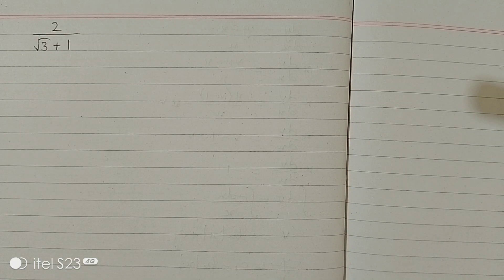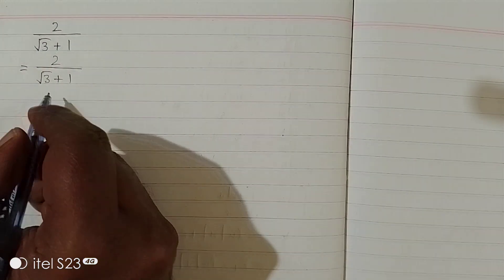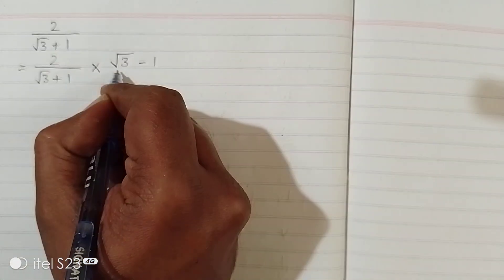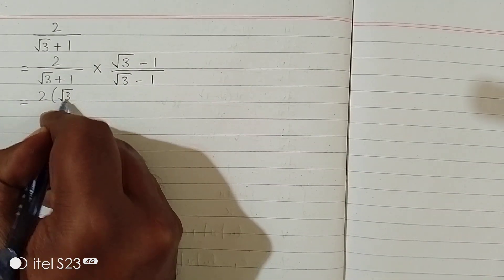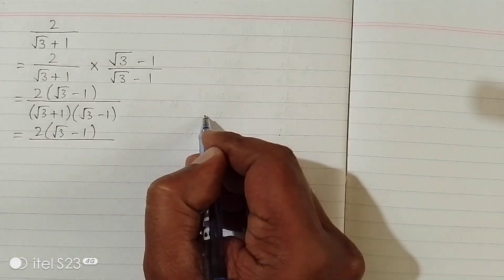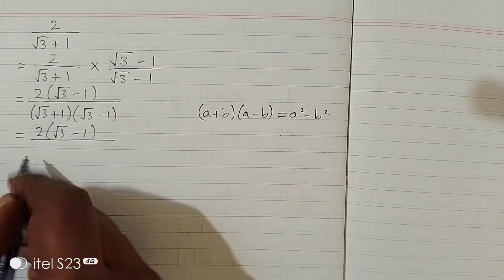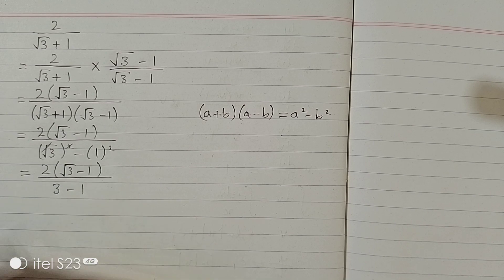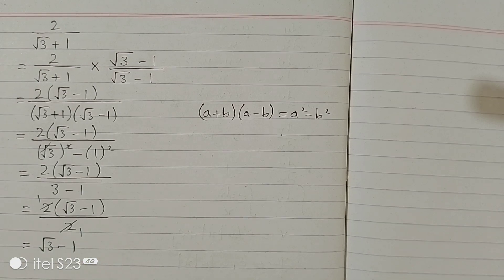Rationalize the denominator || 2/(√3+1)